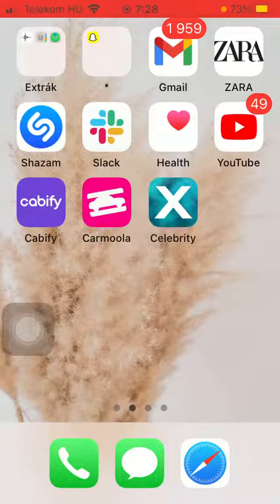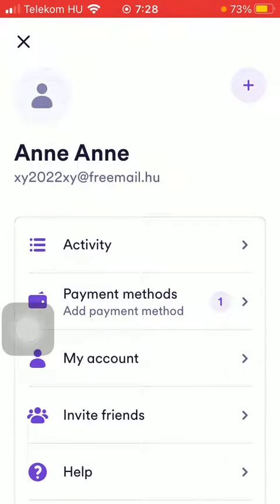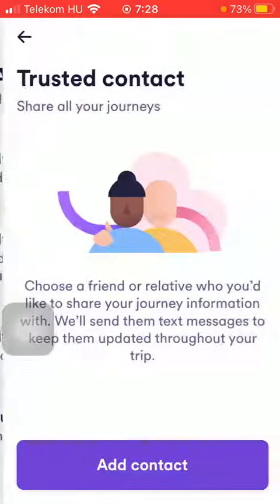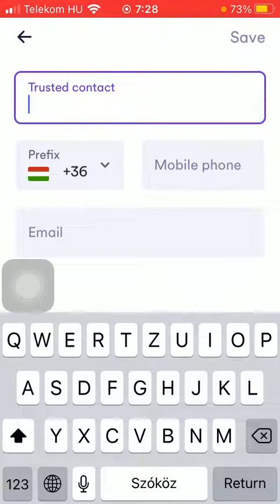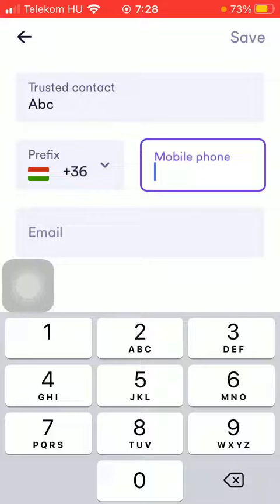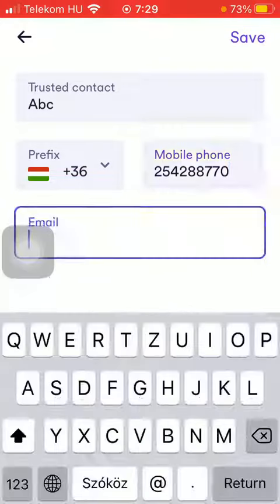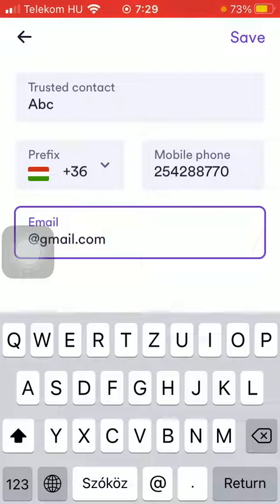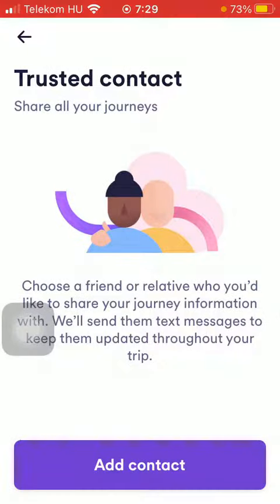How to add a contact to an account on Cabify?